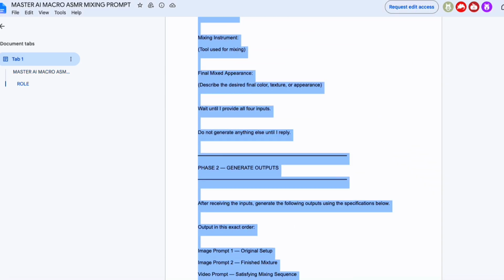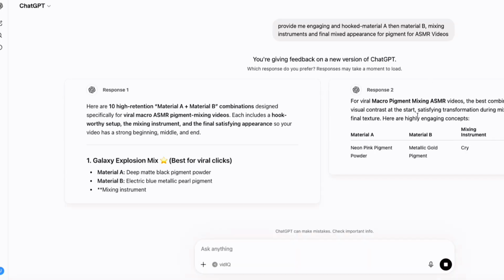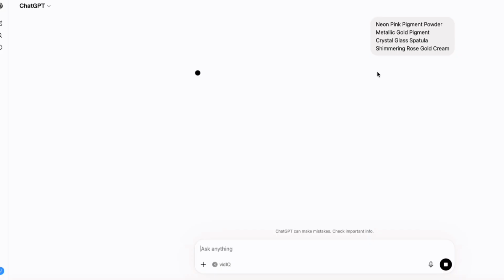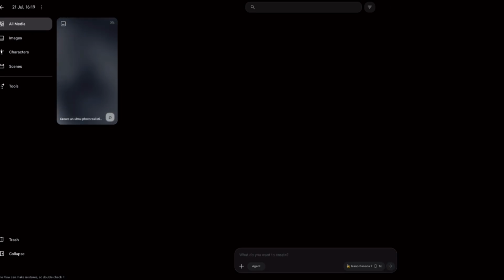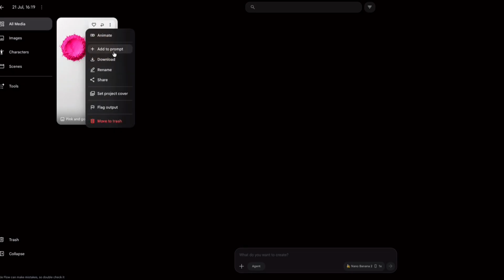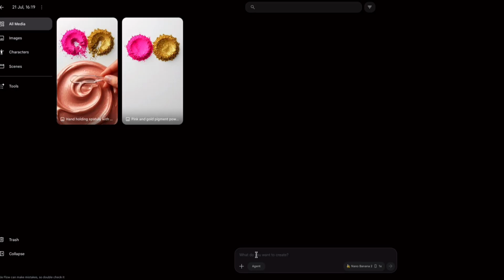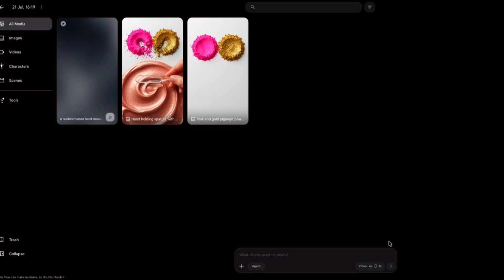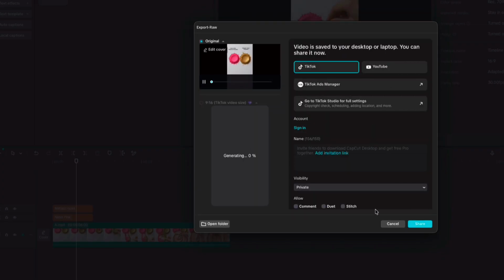How To Create Viral AI Pigment Mixing Videos for FREE (Step-by-Step Tutorial)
"📈Tools I’m Using to Automate & Scale YouTube:
Heygen (Best AI Avatar) Learn how to create viral AI pigment mixing videos completely free using ChatGPT and Google Flow. In this step-by-step tutorial, I'll show you the exact workflow to generate satisfying mixing videos in just a few minutes.